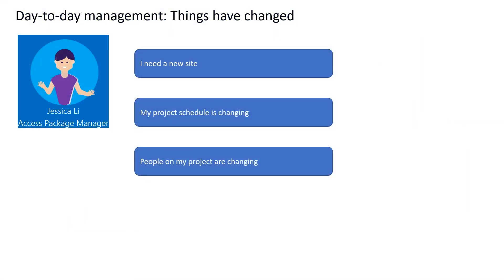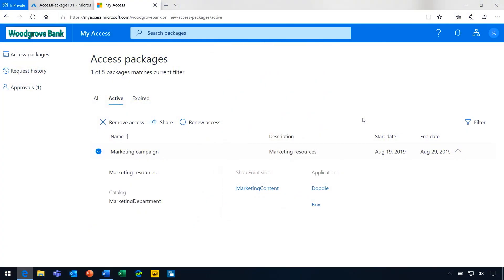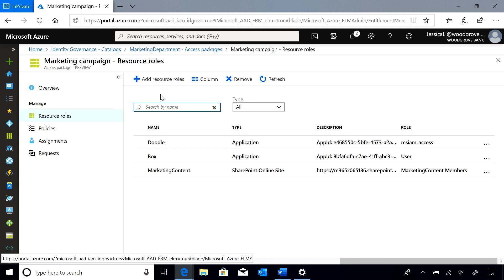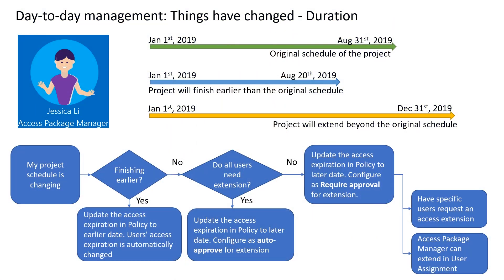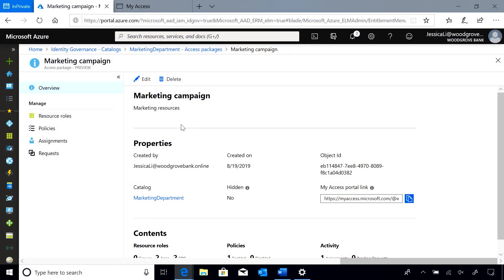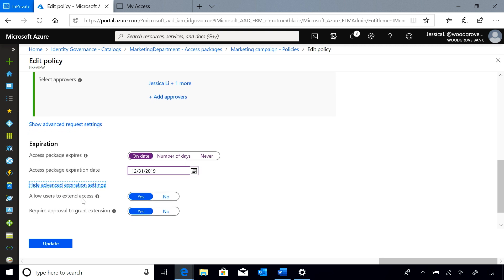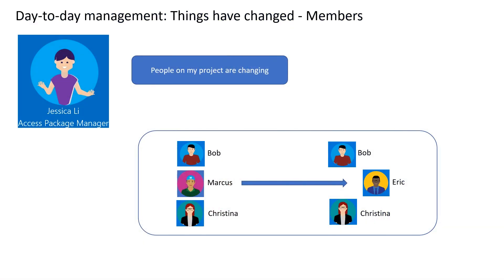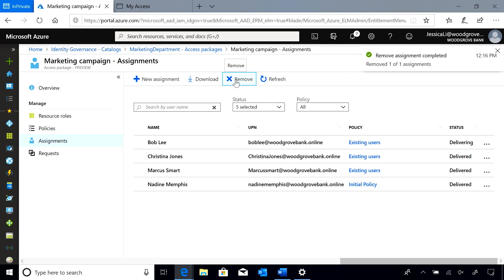Day-to-day management scenarios with Entitlement Management | Microsoft Entra ID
In this video, you will learn how to manage access in day-to-day management based on changes in the projects with Entitlement Management. Entitlement Management is a Microsoft Entra ID feature that can help you manage access to groups, applications, and SharePoint Online sites for internal users and users outside your organization.